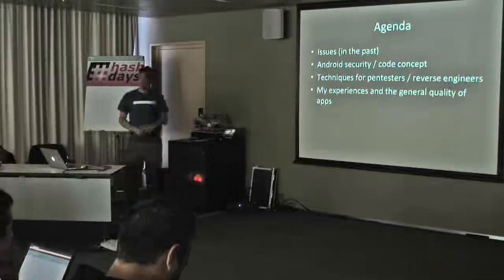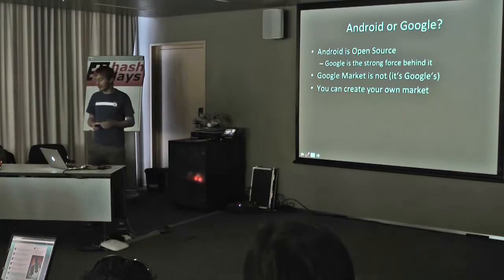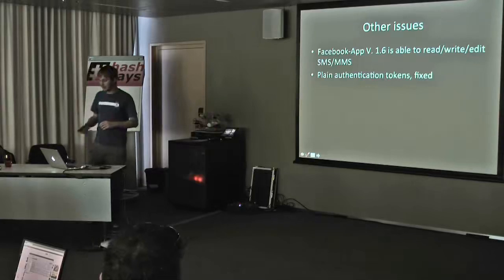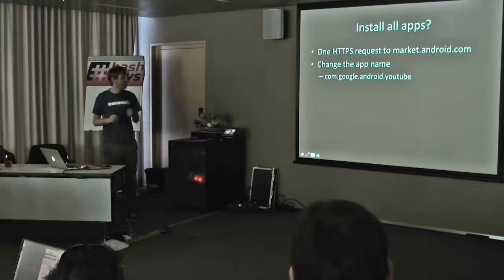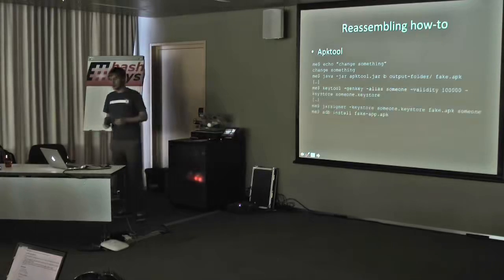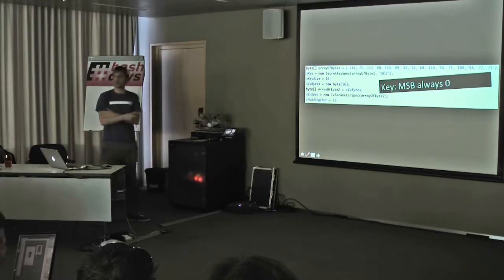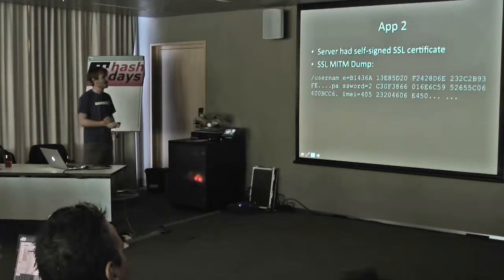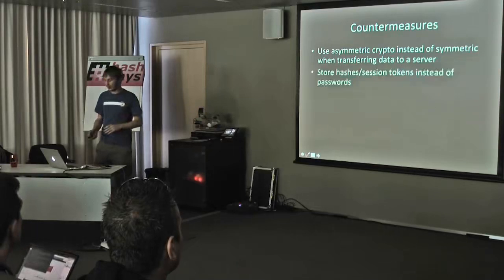Tobias Ospelt Reversing Android Apps Hacking and cracking Android apps is easy